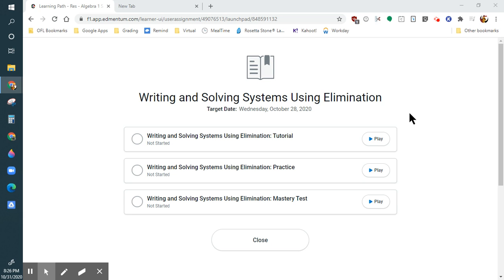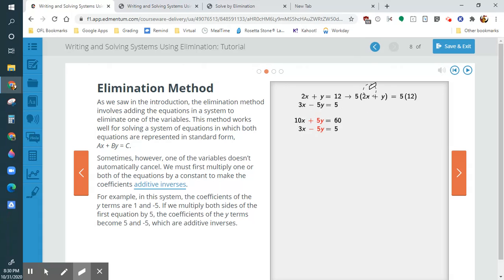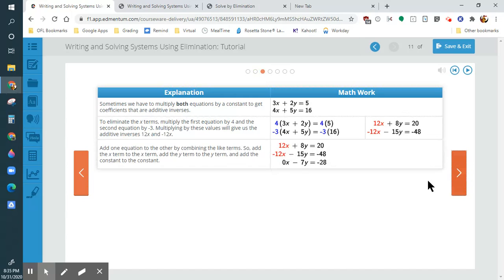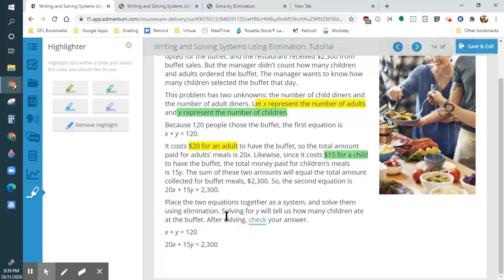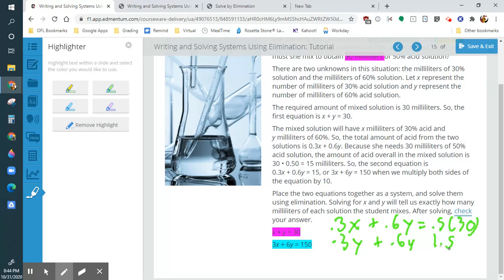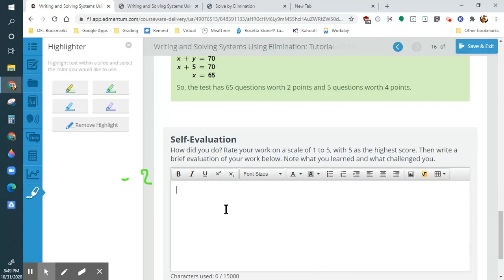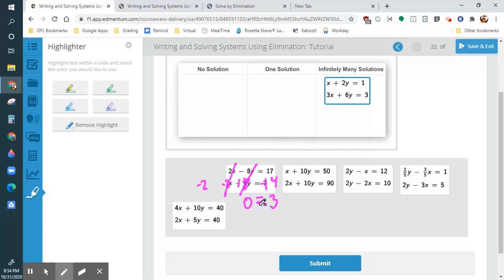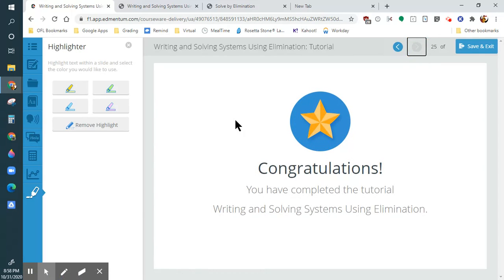Module 3 Writing and Solving Systems Using Elimination | Algebra 1 Unit 5